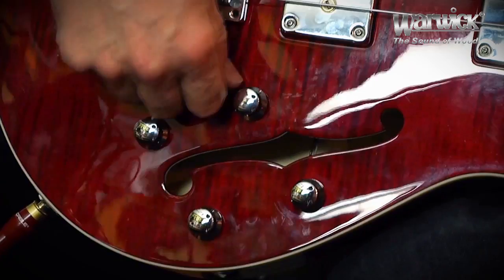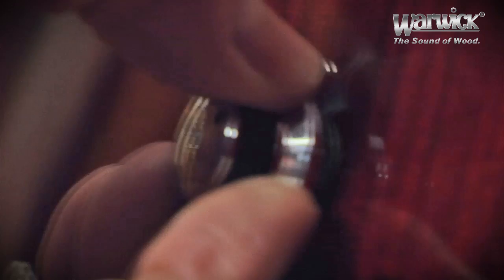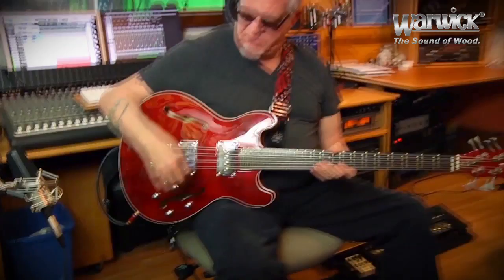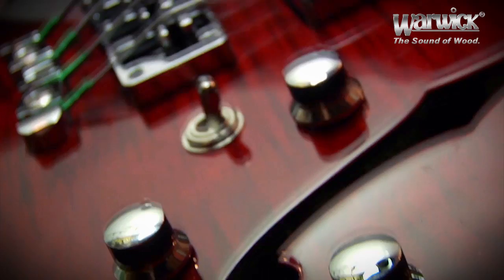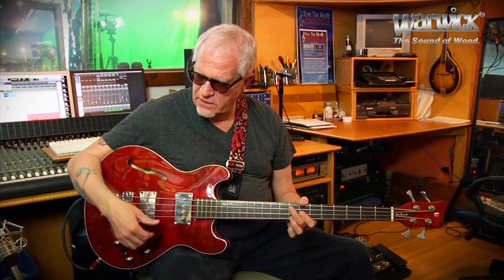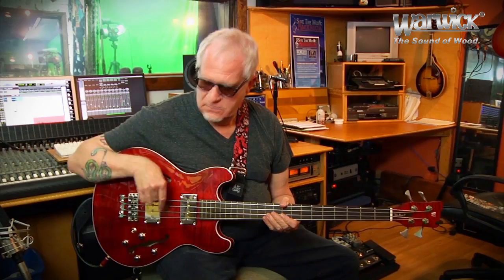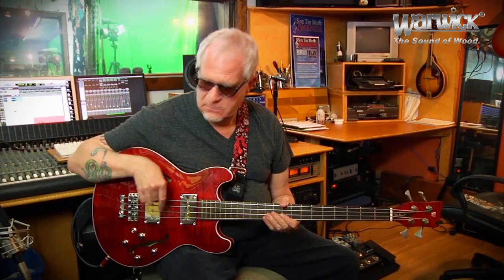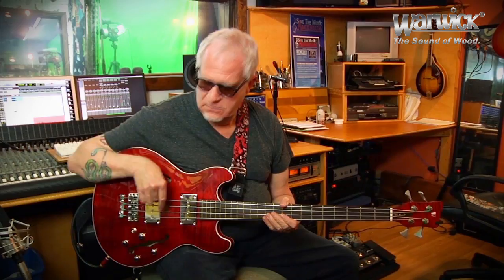Warwick Custom Shop Basses: Star Bass II for Dave Roe